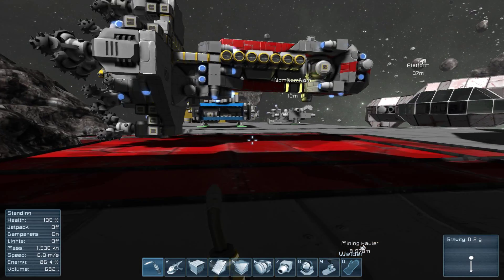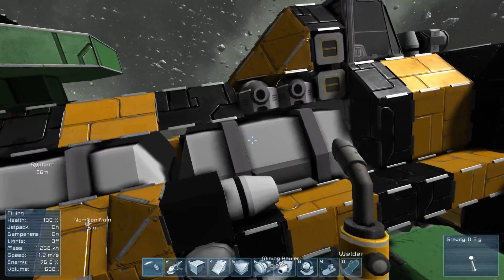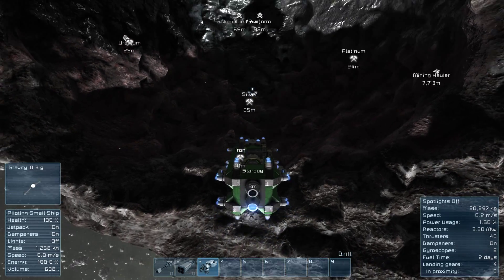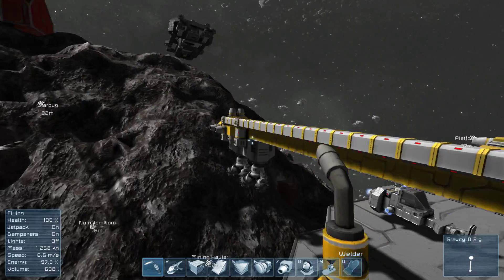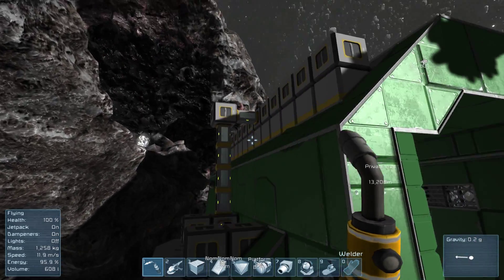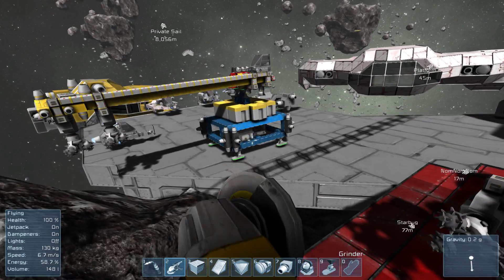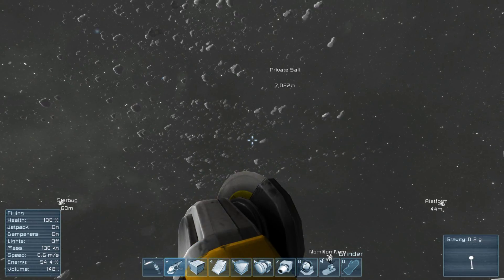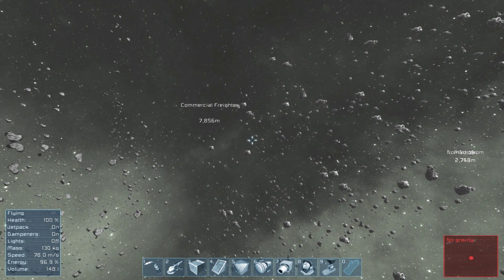Space Engineers - Survival Build Walkthrough & Patch 01.030 Stuffs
A walk around and explanation of our current survival mode build and the various machines and vehicles we've made to survive. With some talk about the latest patch and some info on ship construction.